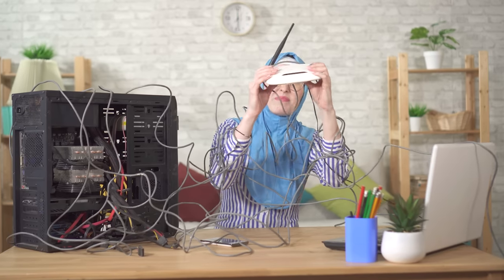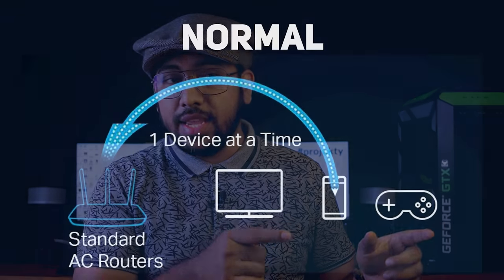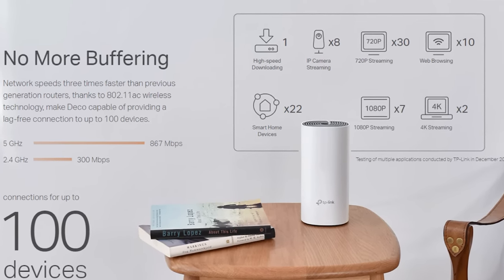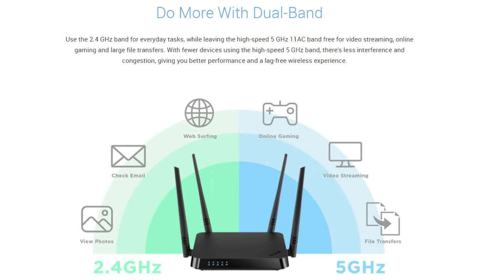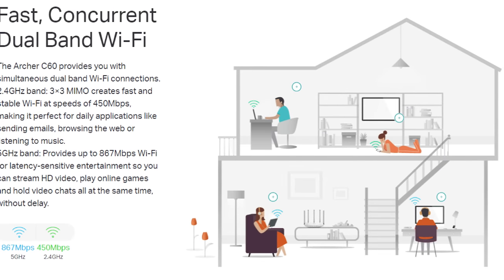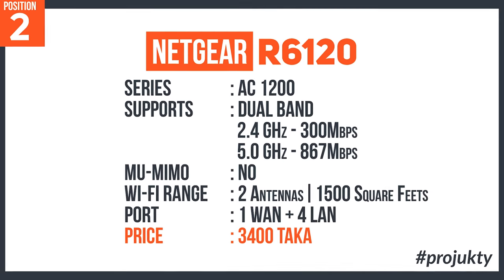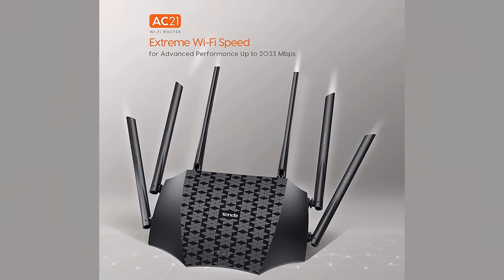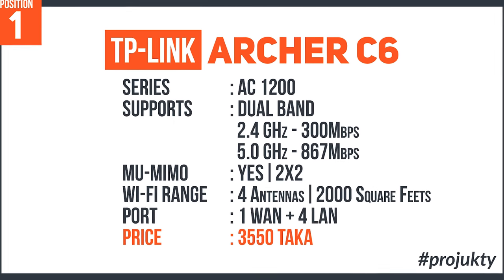Top 5 Best Wi-Fi Routers Under 4000 টাকা!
In this video, you will see the Top 5 Best Wi-Fi Routers Under 4000 টাকা! 5 Best wifi routers in Bangladesh under 4000 taka. You will also see the best gaming router along with the best wifi router for home and the best wifi router 2021. We will talk about the TP-Link Archer C60 router and TP-Link Archer C6 Router along with Netgear R6120 and Tenda AC21 Router. After watching this video you will know which 5 best routers in Bangladesh are under 4000 taka.
Let's see what is inside this video,
00:00 | Intro with 5 Best wifi Routers
00:53 | Before you buy a wifi router
02:22 | Best Wi-Fi Router Number - 5
04:04 | Best Wi-Fi Router Number - 4
05:11 | Best Wi-Fi Router Number - 3
06:42 | Best Wi-Fi Router Number - 2
08:03 | Best Wi-Fi Router Number - 1.2
09:23 | Best Wi-Fi Router Number - 1.1
10:54 | Conclusions